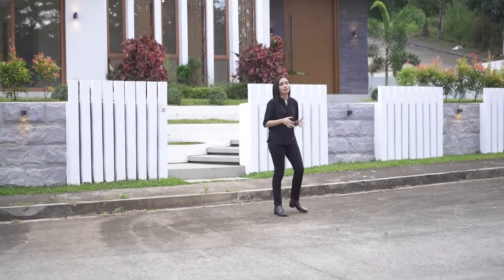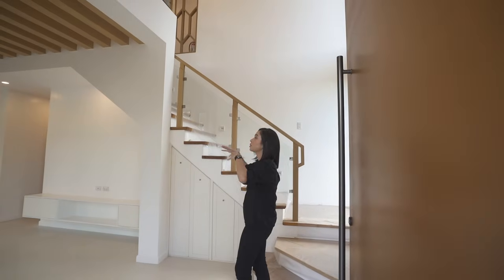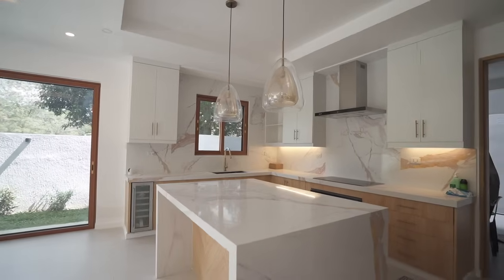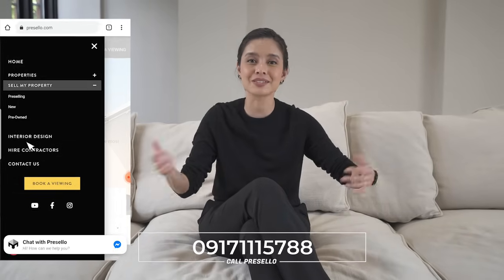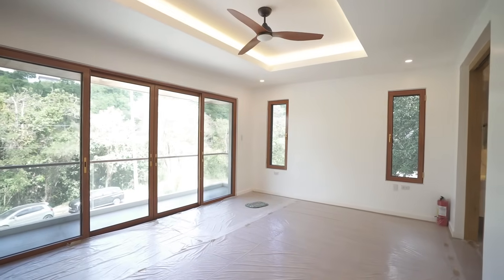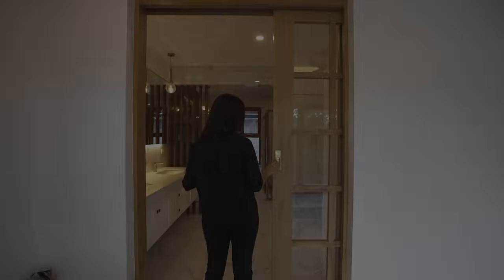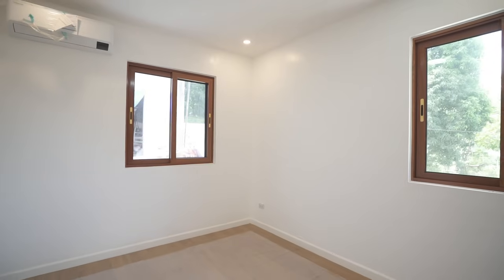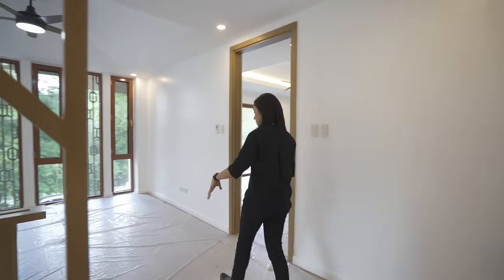House Tour 410 • Contemporary 3-Bedroom House for Sale in Sun Valley Antipolo | Presello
Contemporary 3-Bedroom House for Sale in Sun Valley Antipolo

3 Bedrooms
3 Toilet and Bath
2-Car Carport

Features:

Powder room
Semi-Furnished
Corner Lot